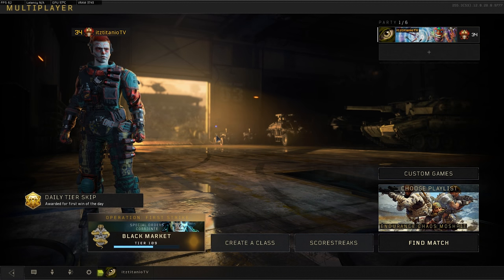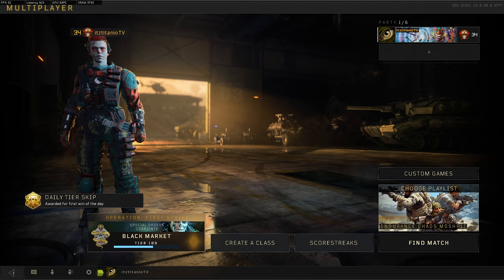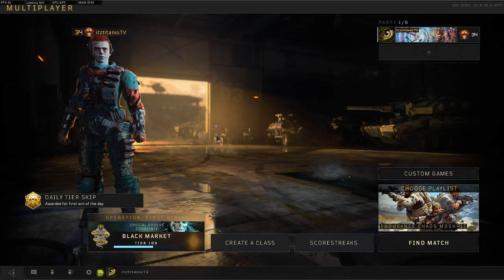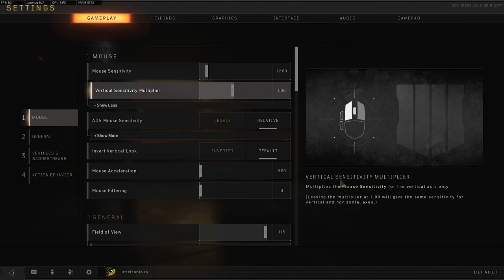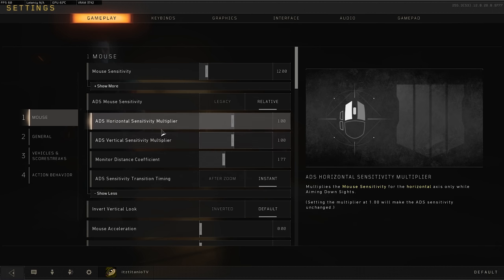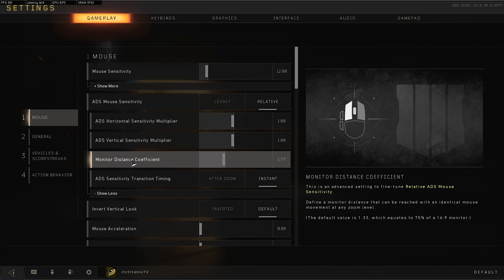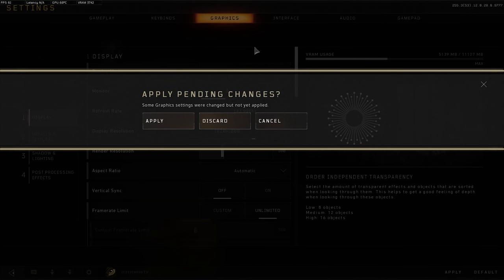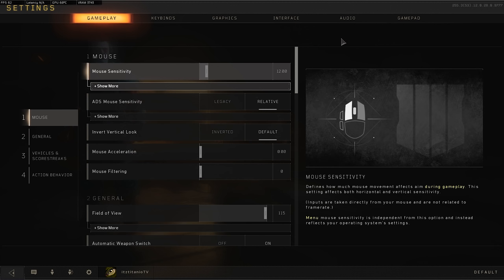MY MOUSE SENSITIVITY & GRAPHIC SETTINGS EXPLAINED in BO4 (Black Ops 4 PC Settings)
Monitor distance coefficient resolutions & calculations for 16:9 aspect ratio:
1024 x 576 = 1.77
1280 x 720 = 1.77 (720p)
1920 x 1080 = 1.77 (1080p)
2048 x 1080 = 1.89 (2K)
2560 x 1440 = 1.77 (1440p)
3840 x 2160 = 1.77 (4K)

21:9 aspect ratio:

1024 x 438 = 2.33
1280 x 548 = 2.33
2560 x 1080 = 2.37

The best thing to set this to with a 21:9 aspect ratio is between 2.33 and 2.37

PC Specs
• CPU: i7-5930k (6 Core)
• GPU: nVidia GTX 1080 Ti
• RAM: 20GB DDR4 2666Mhz
• Motherboard: Gigabyte GA-X99-SOC FORCE
• SSD: Seagate 120GB
• SSD2: Seagate 250GB
• 1st Monitor: BenQ XL2430T
• 2nd Monitor: BenQ GW2265
• Keyboard: Corsair K70 Cherry MX RED
• Mouse: Roccat Kone XTD - Gaming Mouse
• Mouse pad: ROCCAT Taito King-Size 5mm
• Michrophone: Blue Yeti
• Webcam: Microsoft LifeCam HD-3000

Thanks a lot for watching! :3